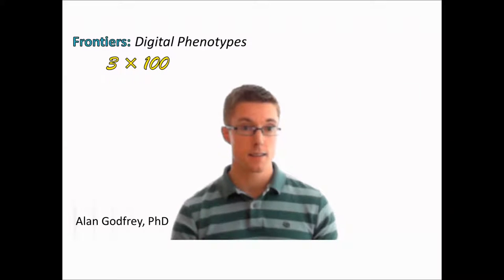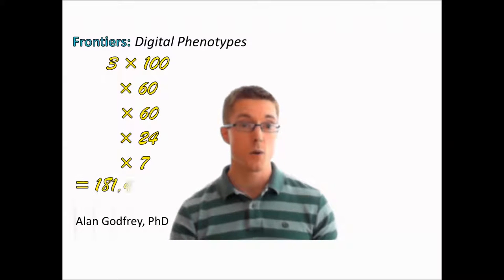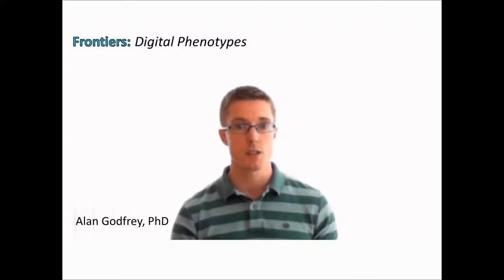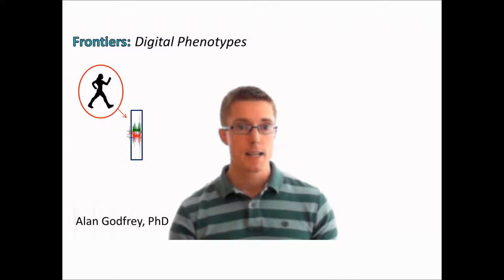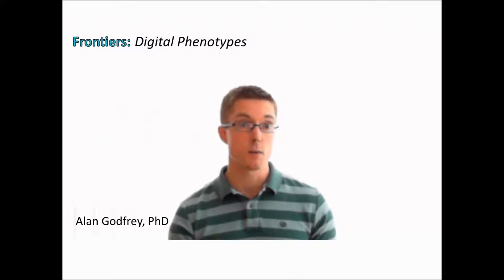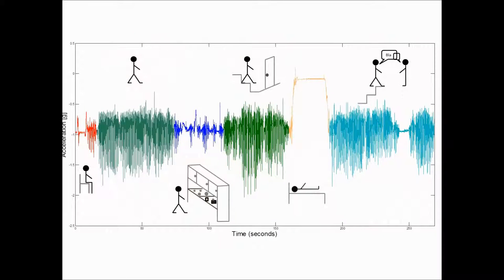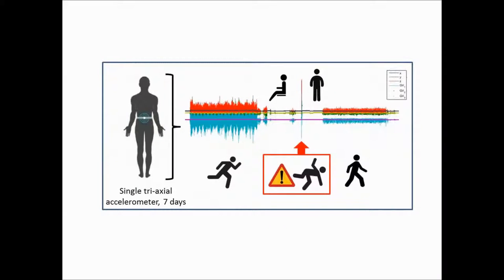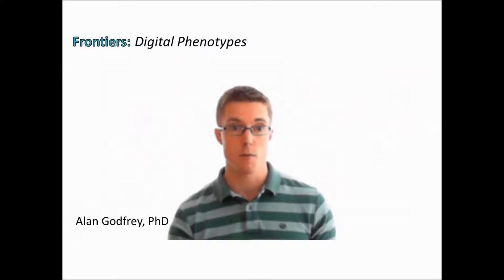Digital phenotypes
Dr Alan Godfrey discussing Health research in the digital age: the emerging opportunities and challenges are of using digital health devices and data in basic and translational biomedical research.